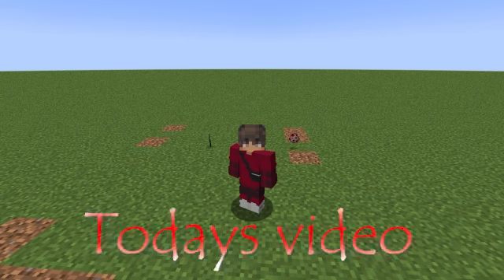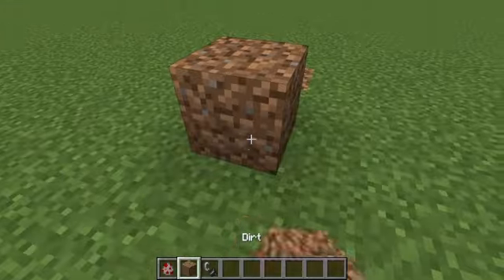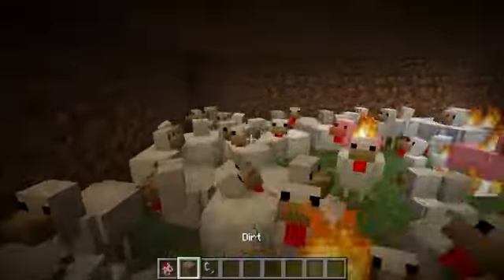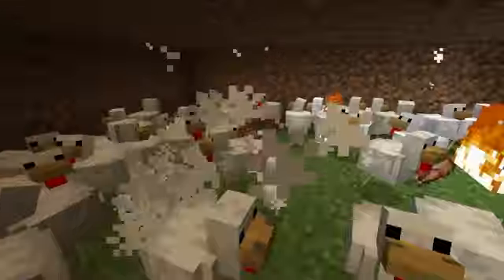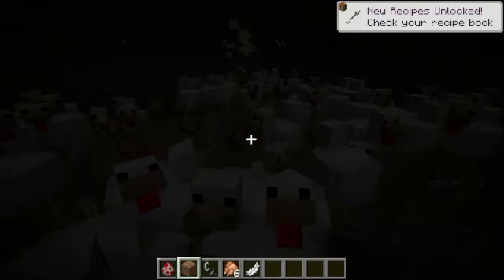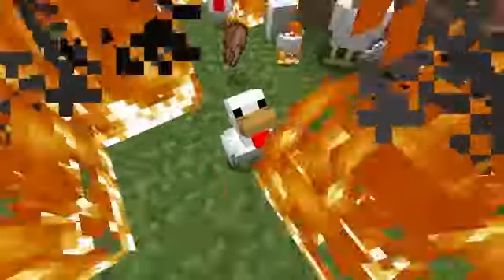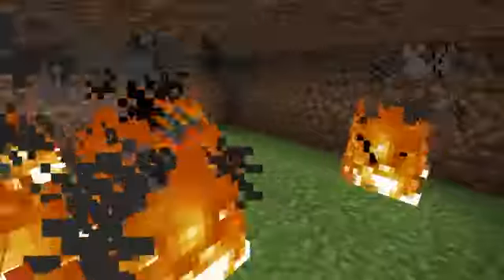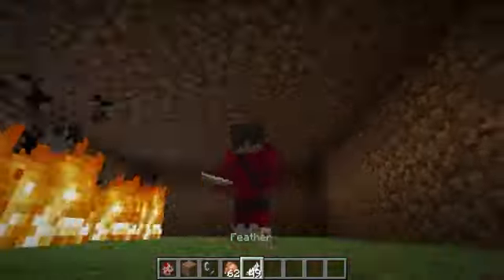how to make chicken farm in minecraft ?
"Welcome to [Minecraft Newbie], where gaming enthusiasts unite for epic adventures!
"Dive into a world of thrilling gameplay, insightful reviews, and entertaining commentary on all your favorite titles."
 Join us as we explore the latest releases, uncover hidden gems, and master the art of gaming together.
From heart-pounding action to laugh-out-loud moments, our channel is your ultimate destination for immersive gaming content.
Let's level up and embark on unforgettable gaming journeys, one pixel at a time!"

Related Searches...
best way to start minecraft survival
things to build in minecraft when your bored
minecraft tips and tricks
things you need in minecraft survival
minecraft survival gameplay
i built your impossible minecraft Ideas
how to progress fast in minecraft
minecraft beginners guide
how to build cool things in minecraft
first things to do in minecraft survival
minecraft challenges to do when your bored
easy things to build in minecraft survival